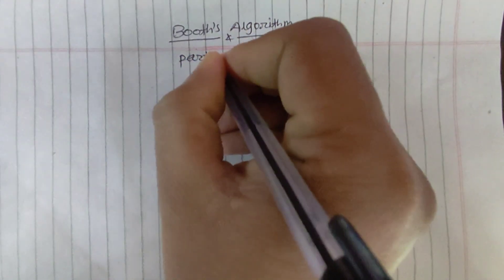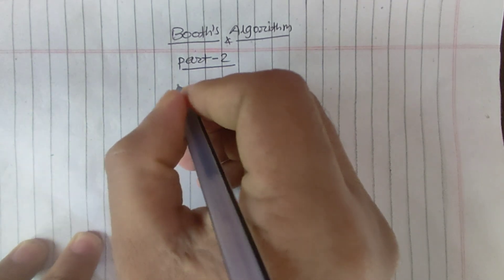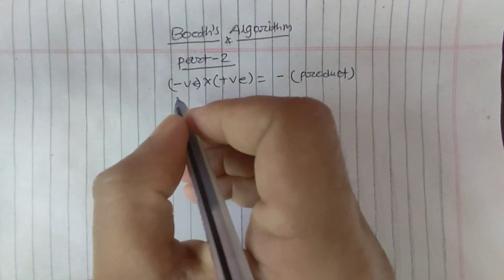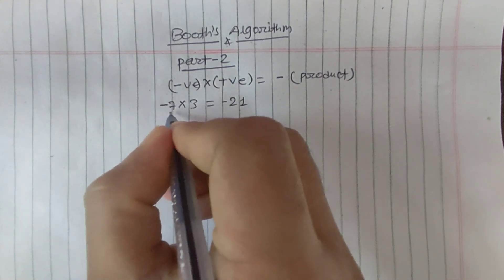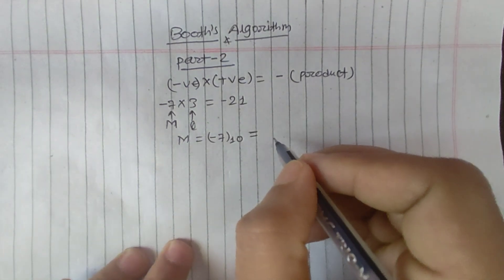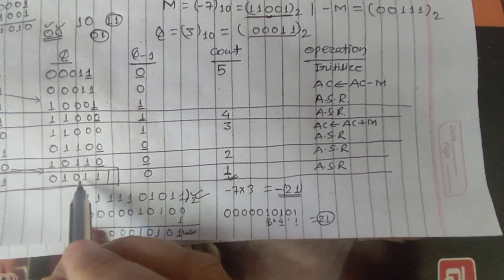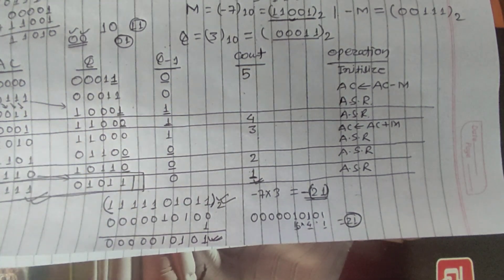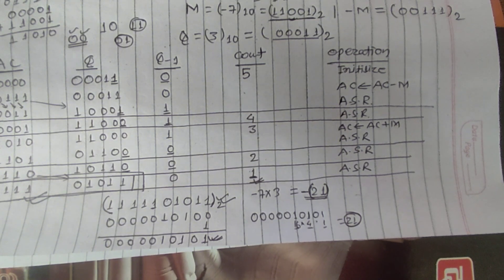Multiply -7 × 3 using Booths Algorithm.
Here, you'll find clear, step-by-step tutorials and in-depth explanations designed to help you master this essential computer science and electrical engineering concept. Whether you're preparing for exams or looking to strengthen your understanding, our videos provide the guidance you need to succeed.